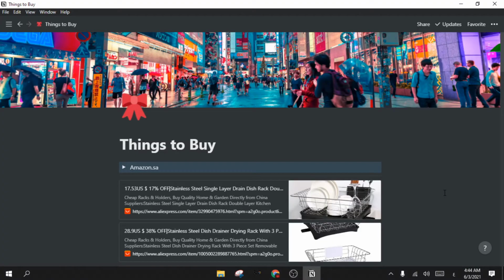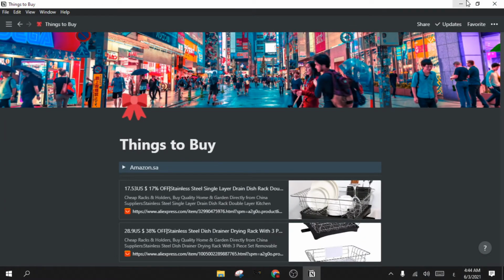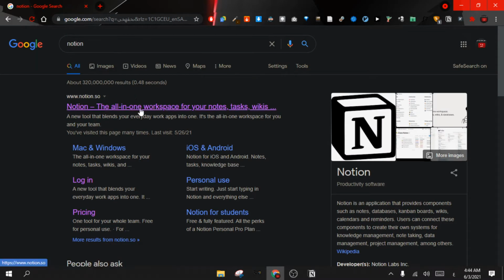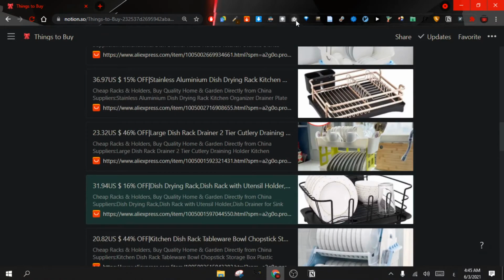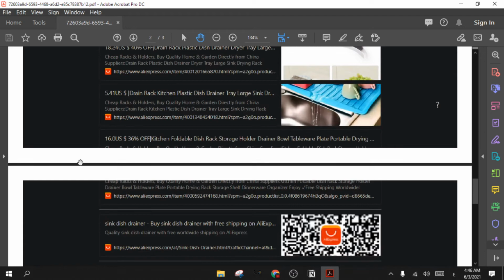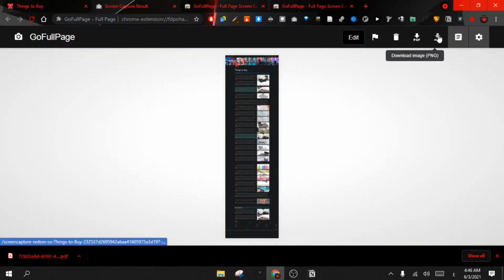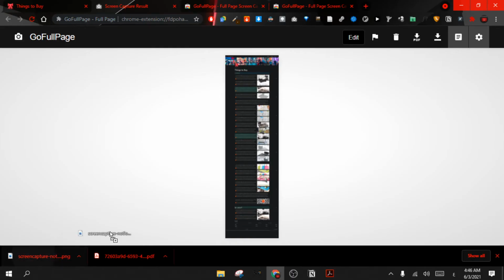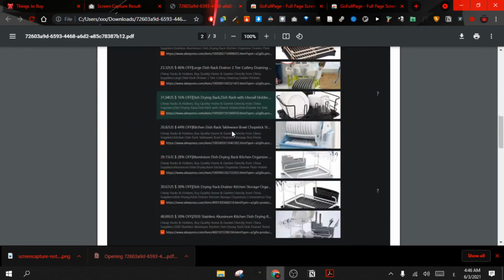How to save a page in notion as A PDF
notion api
notion templates